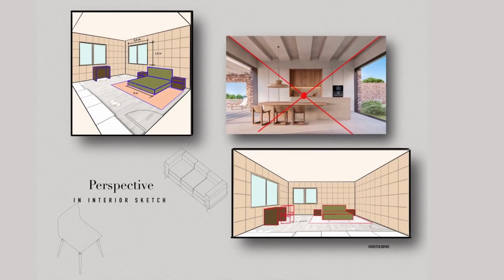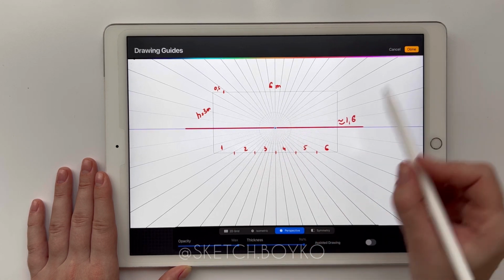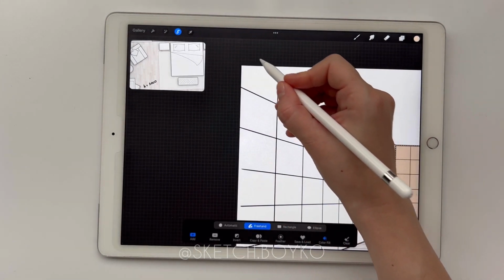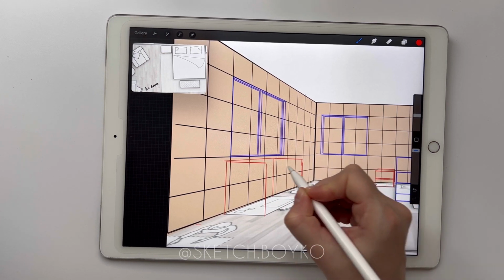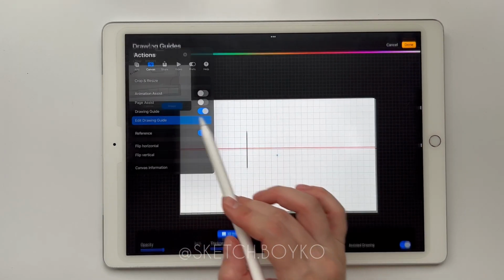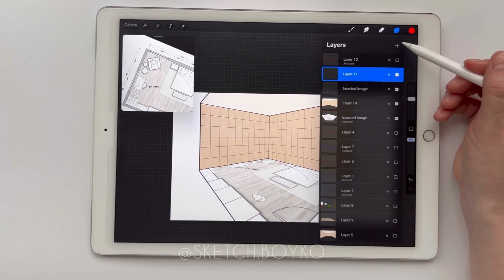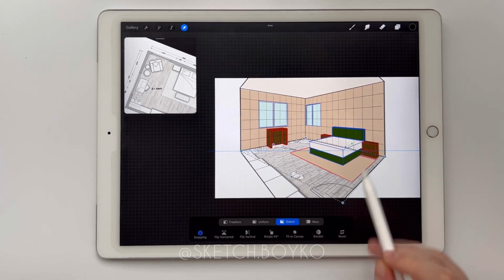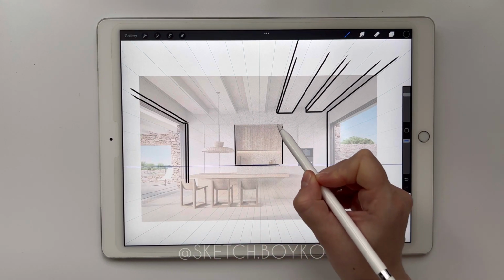Mastering Perspective in Procreate: Interiors & Exteriors Made Easy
In this video, I’ll show you how to find and build perspective in Procreate — both for interior and exterior sketches. We’ll explore 1-point and 2-point perspective and learn how to see space correctly, even without using a grid.

📐 Who is this for:
— Illustrators, interior designers, and architects
— Anyone who wants to improve composition and depth
— iPad users of any level working in Procreate

🔸 How to find vanishing points
🔸 How to locate the horizon line
🔸 Simplifying complex shapes
🔸 Practical examples with photos and sketches

This is a must-have skill that will take your sketches to the next level!